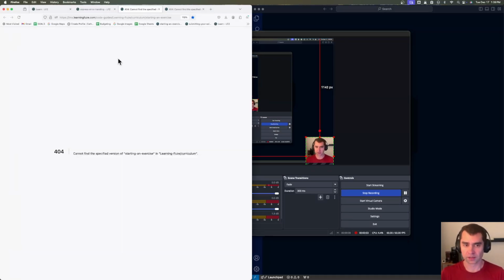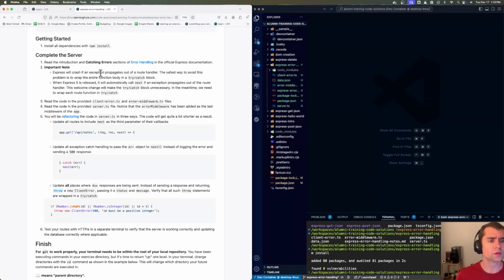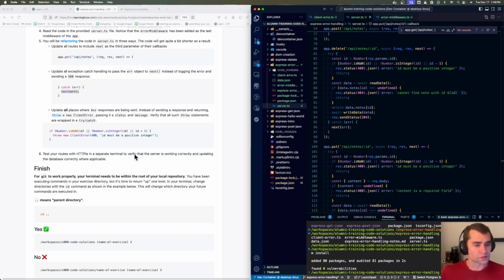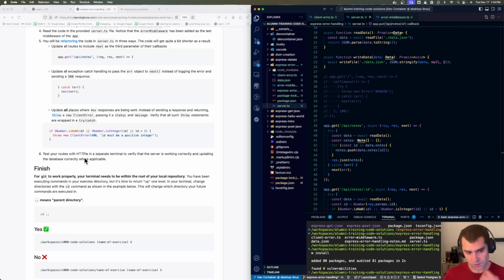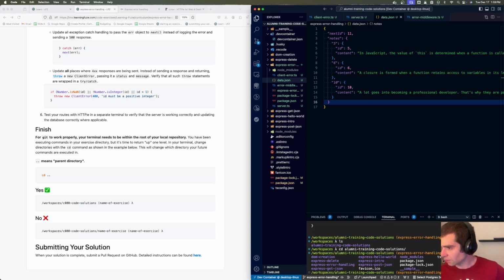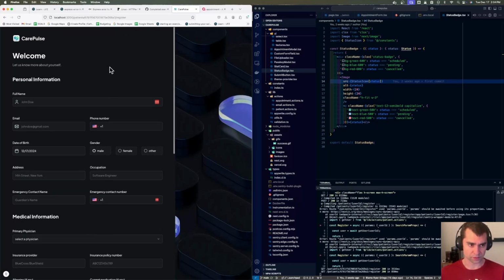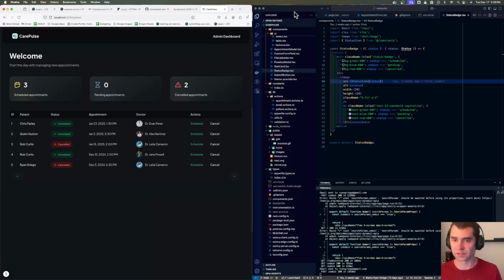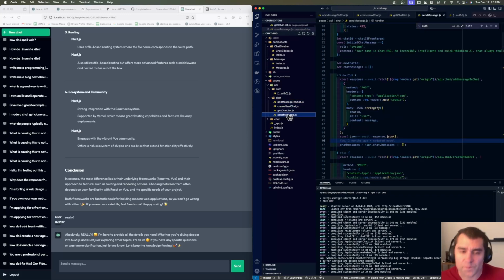Daily Coding Sessions - Day 11